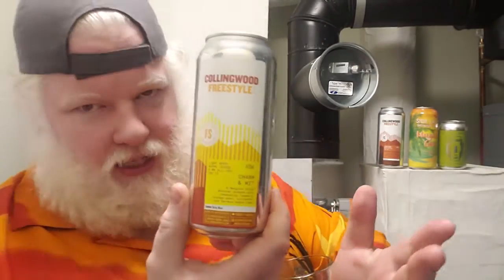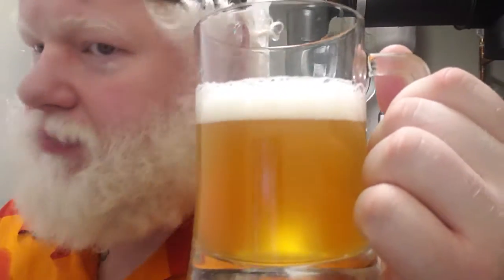Collingwood Charm And Wit : Albino Rhino Beer Review